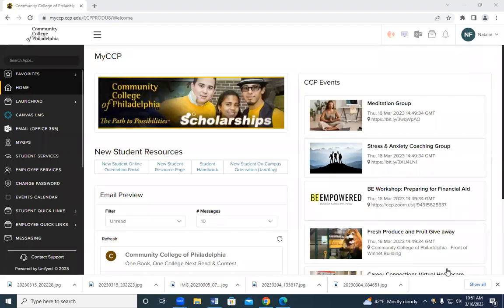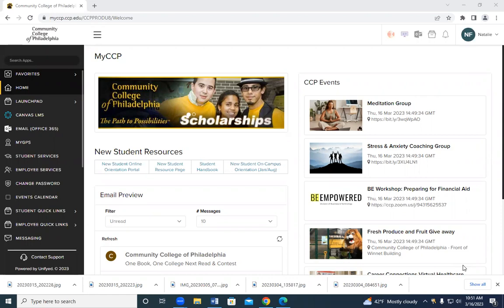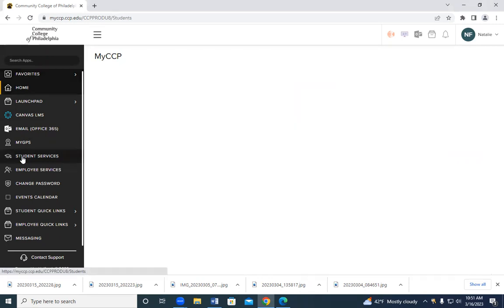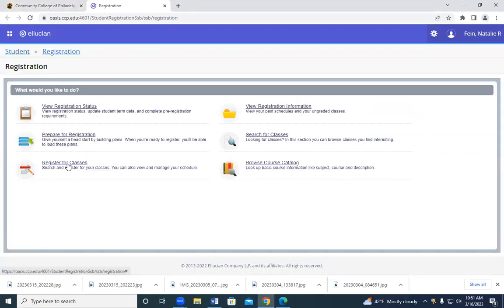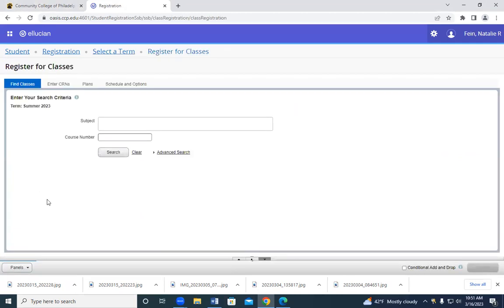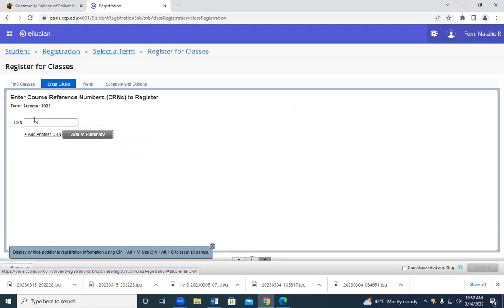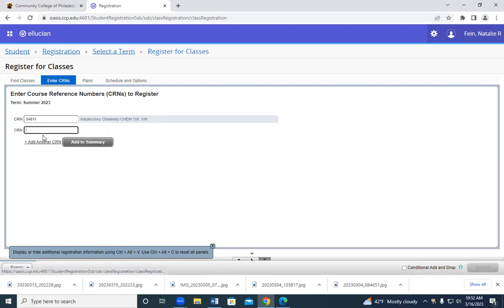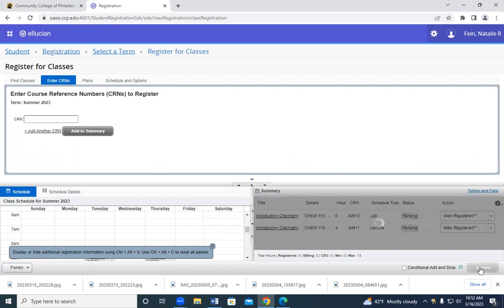How To Register For Classes When You Already Have The CRN Number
This video will walk you through how to register for classes with just the CRN number.  Sometimes, you might already have the CRN number provided by an instructor, counselor, or advisor and don't want to look through all of the courses for the specific class.  This feature works especially well for linked courses such as linked English, Math, or Chemistry Classes.